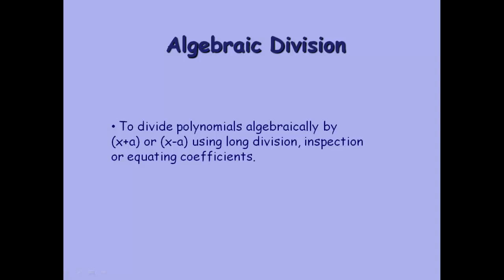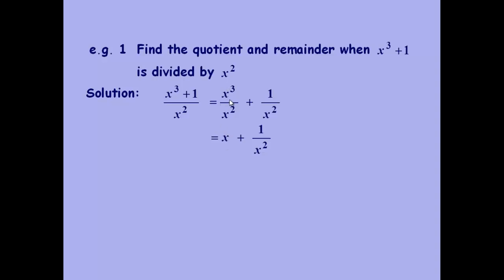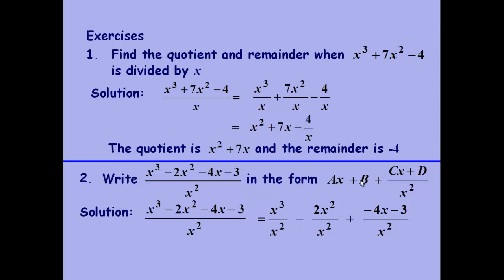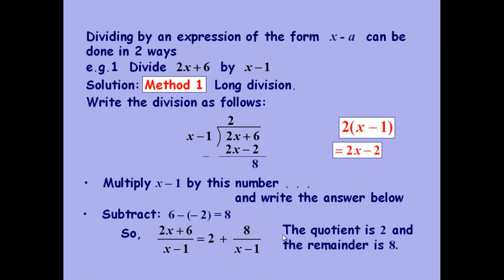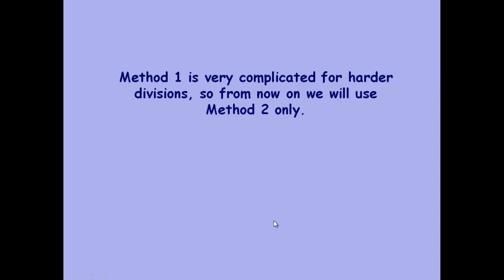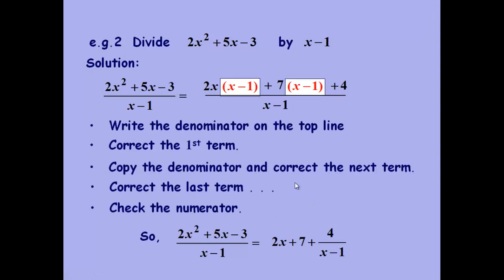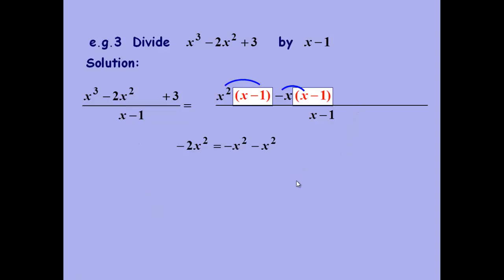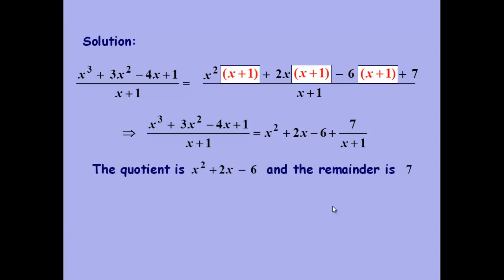algebraic division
algebraic division intro